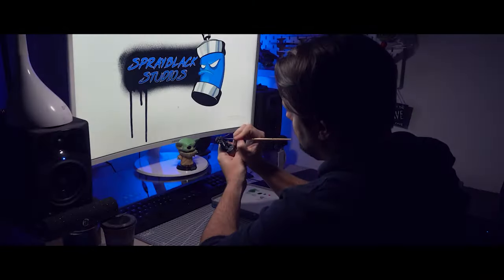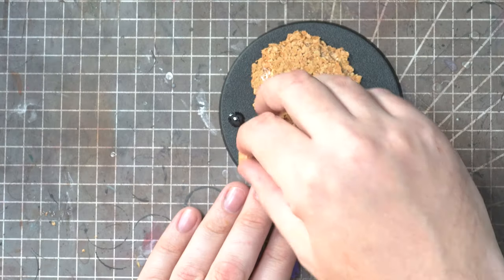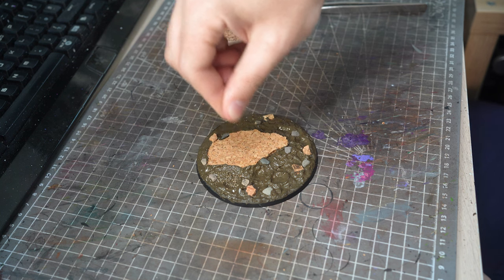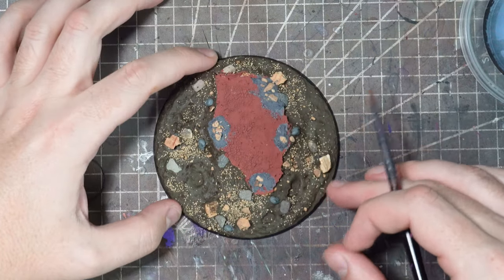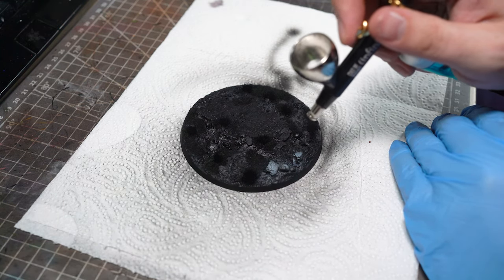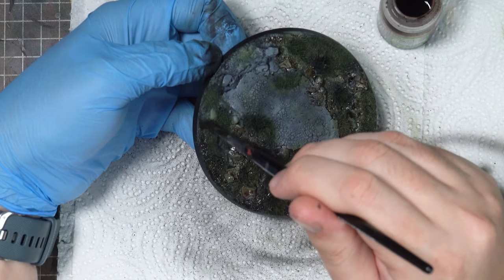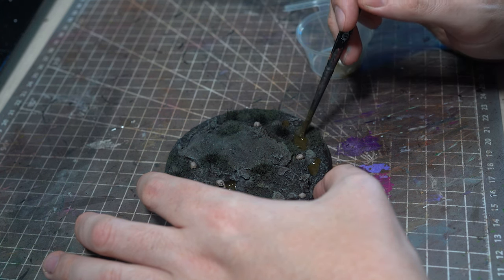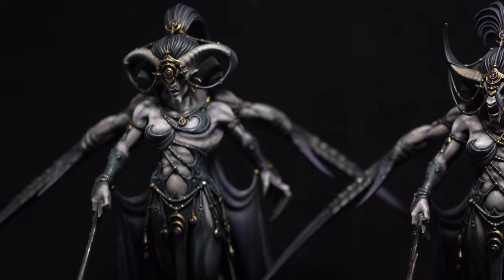How to make simple Grimdark Wasteland bases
It's time for some basing fun!
Today we are going to go through the basing scheme for my recent Slaanesh Daemons project, a nice and simple Grimdark wasteland scheme!

Products used:
AK Interactive Streaking Grime: